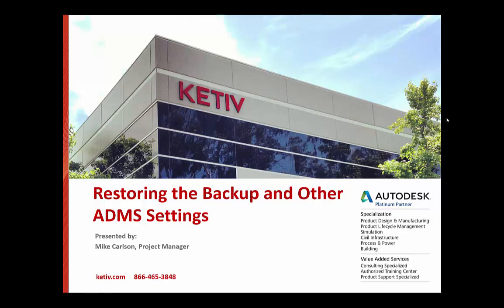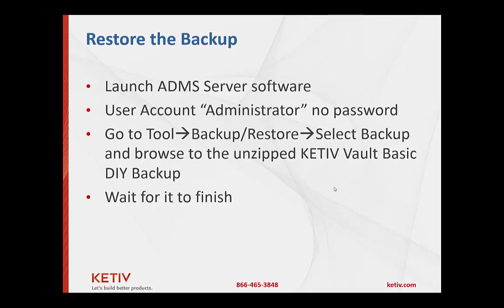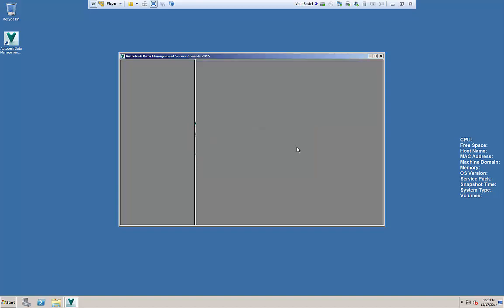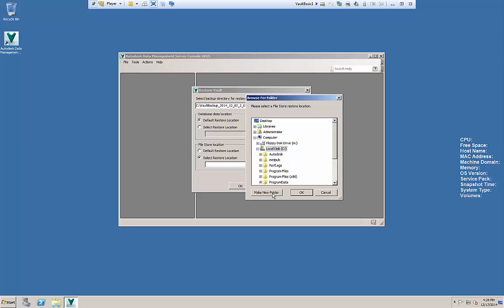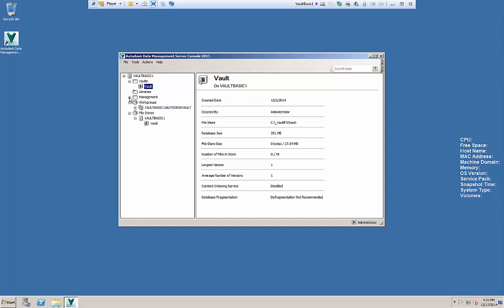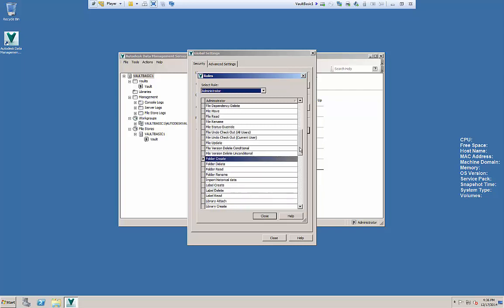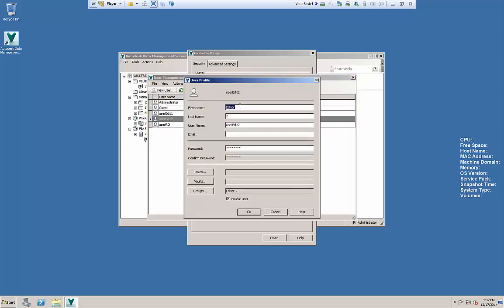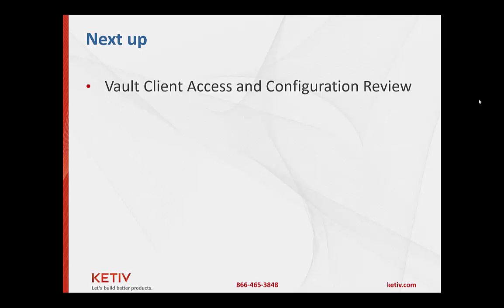Restoring the Backup and Other ADMS Settings | Vault DIY Part 4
Need more help with Autodesk Vault?

The video will guide you through restoring the DIY Vault Backup into your installed Vault.  Then we will review the configuration, and user accounts in place for the DIY Vault.

The Autodesk Vault family of data management software helps you keep track of all your digital design data. It securely stores and manages data in a central location, helping teams quickly create, share, and reuse Digital Prototyping information. Spend less time chasing down files and more time creating innovative designs.

Our goals:

-Help customers use what they already have (Vault Basic)
-Remove barriers to get started with Vault data management
-Provide clear instructions of how to begin

After viewing the videos, and you will:

-Understand how to get started implementing Vault Basic
-Know how to create a working Vault Basic environment
-Understand how to use Vault with Autodesk Inventor and AutoCAD